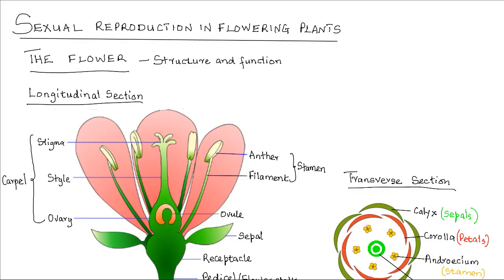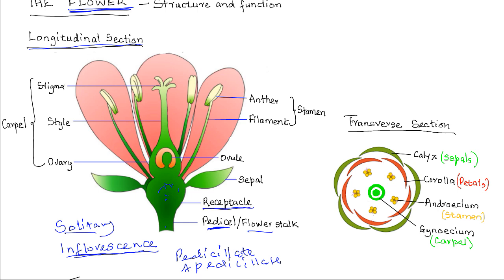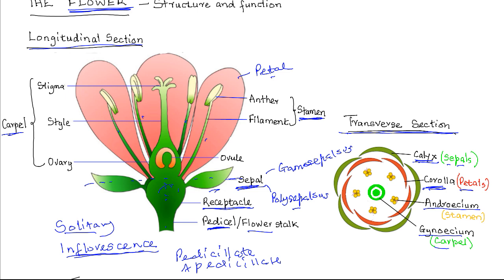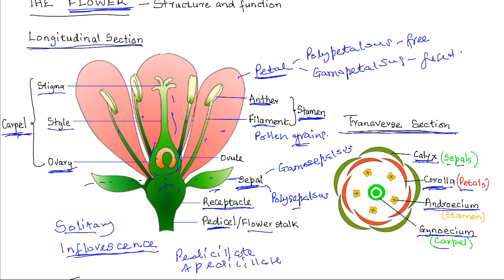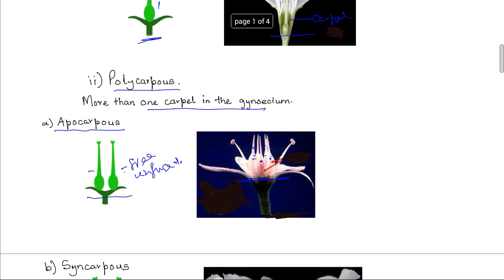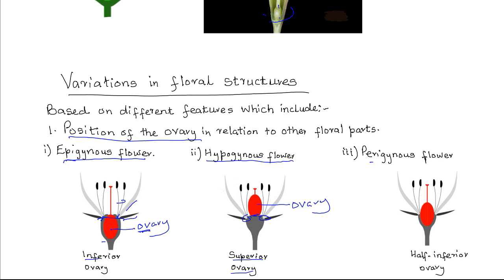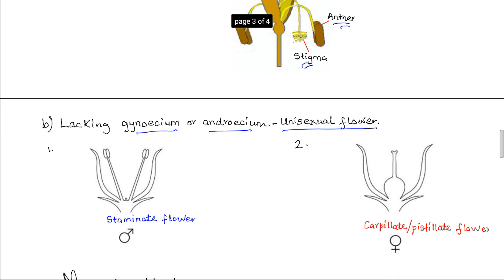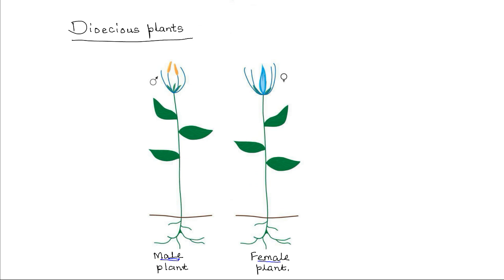Sexual reproduction in plants the flower